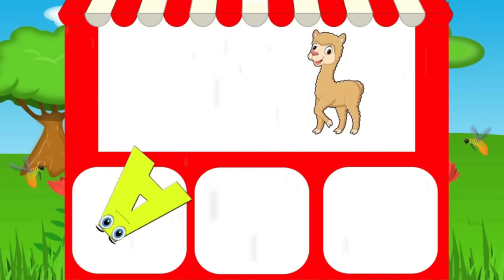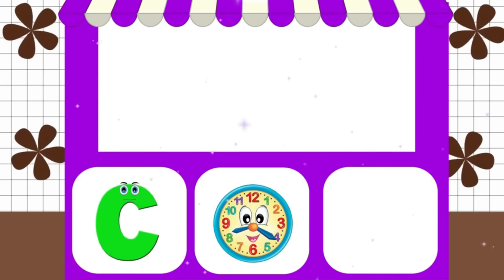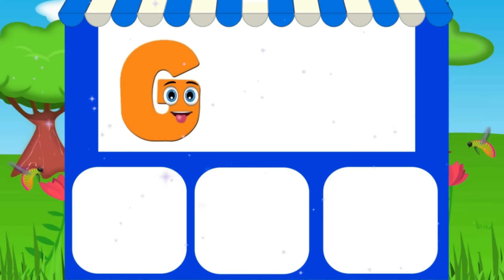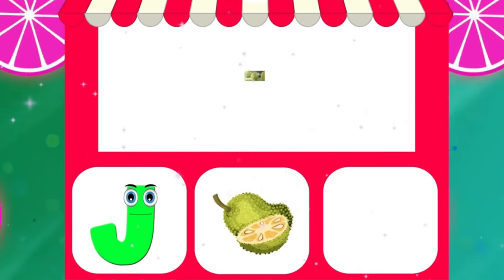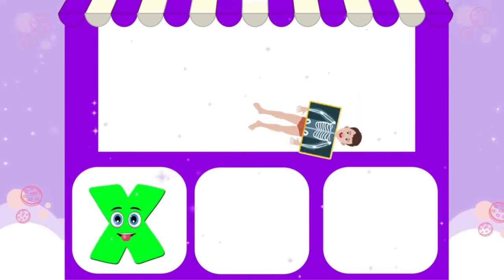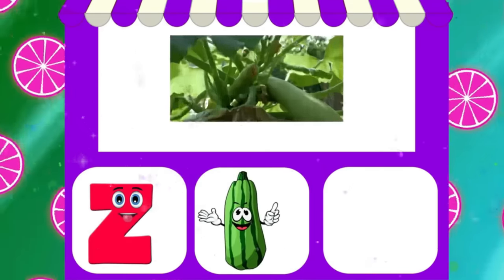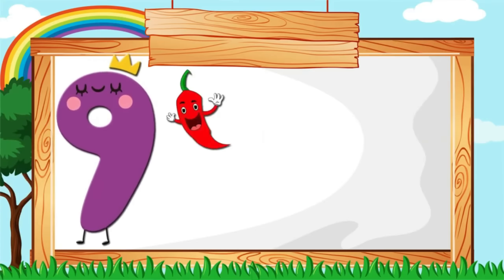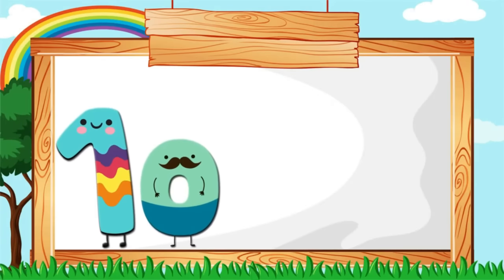ABC Learning For Toddlers | A to Z Learning Videos | ABC Learning For Kids | A to Z Words